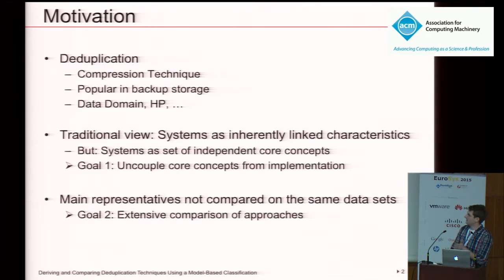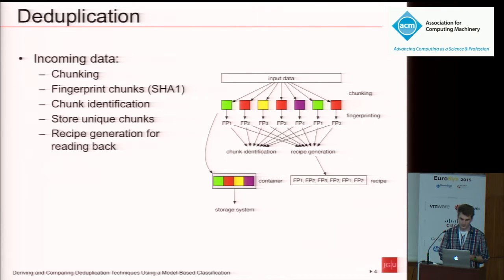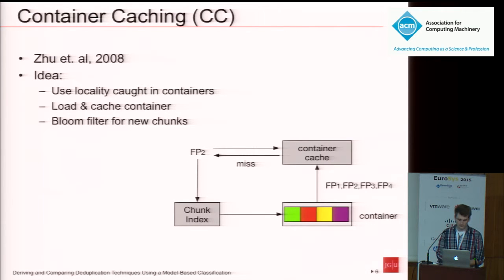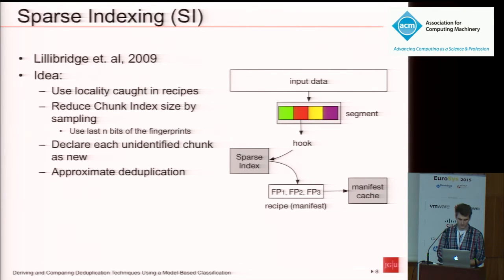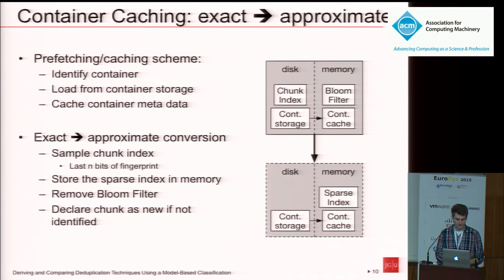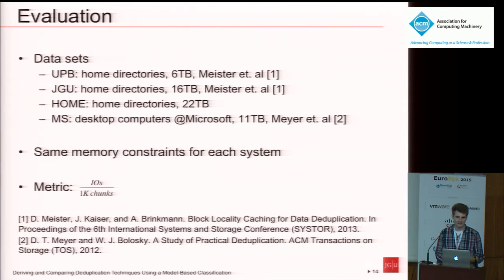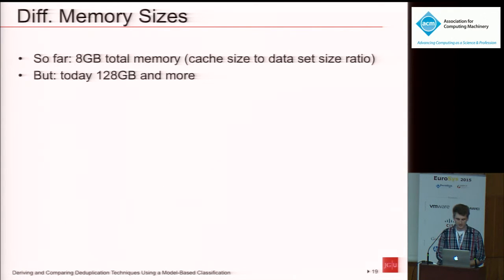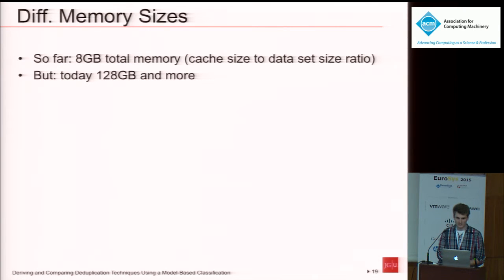Deriving and comparing deduplication techniques using a model-based classification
Authors:
Jürgen Kaiser, André Brinkmann, Tim Süß, Dirk Meister

Abstract:
Data deduplication has been a hot research topic and a large number of systems have been developed. These systems are usually seen as an inherently linked set of characteristics. However, a detailed analysis shows independent concepts that can be used in other systems.

In this work, we perform this analysis on the main representatives of deduplication systems. We embed the results in a model, which shows two yet unexplored combinations of characteristics. In addition, the model enables a comprehensive evaluation of the representatives and the two new systems. We perform this evaluation based on real world data sets.